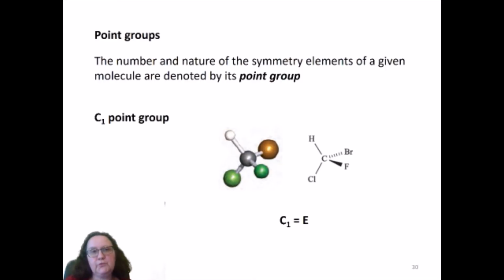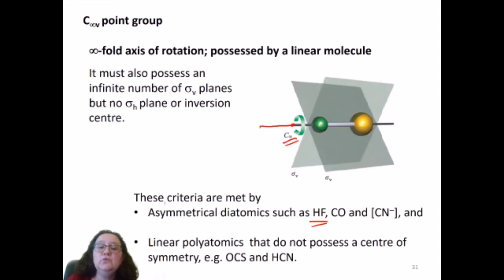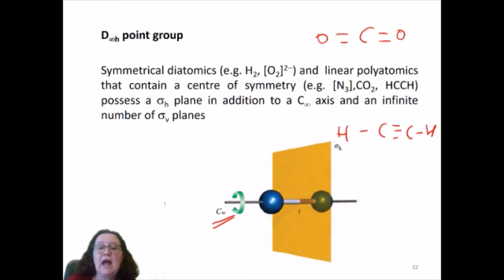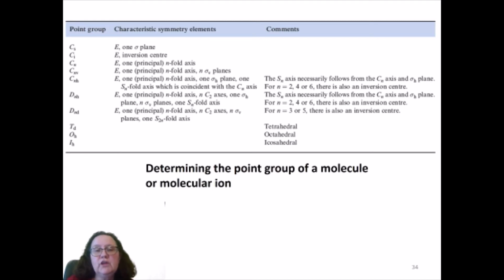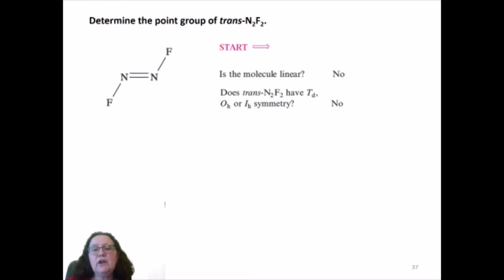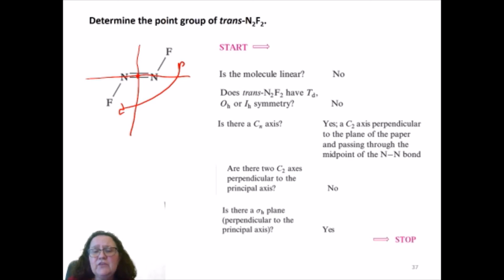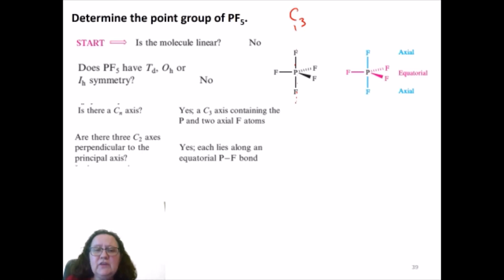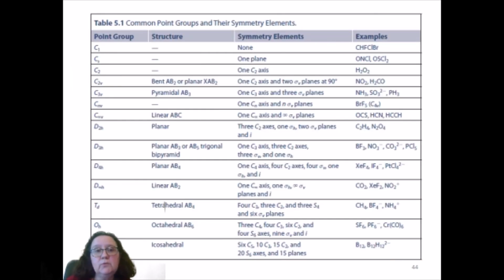IOC Molecular symmetry Part 5